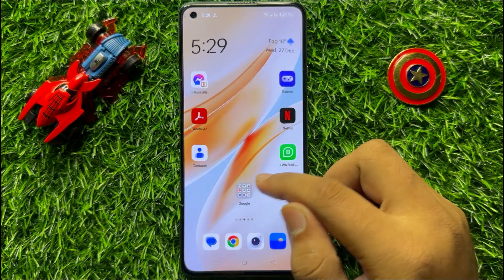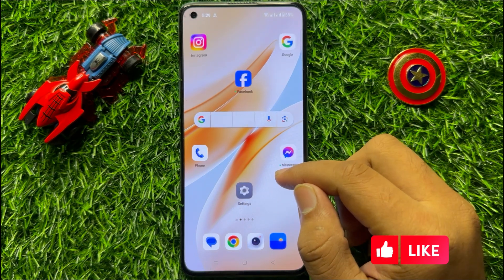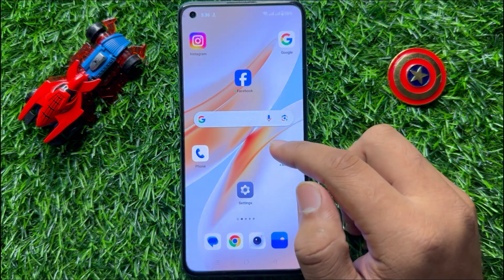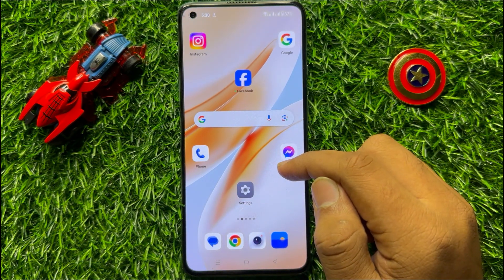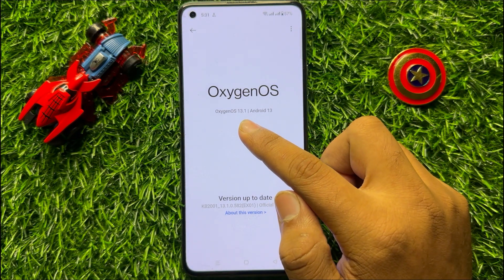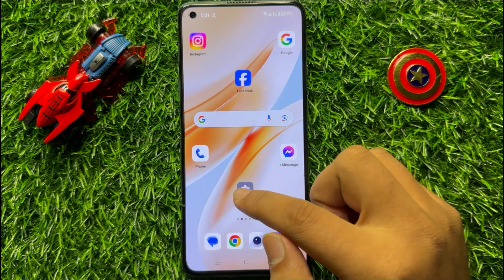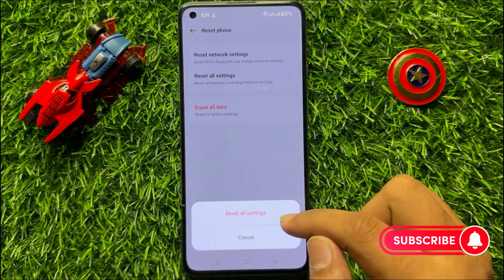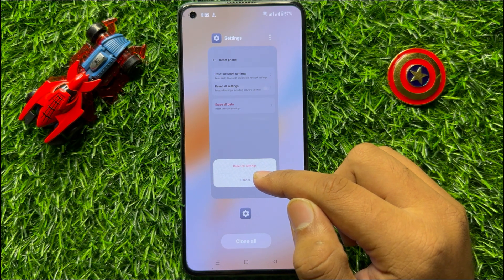How to Fix Touch Screen Not working Oneplus Phone